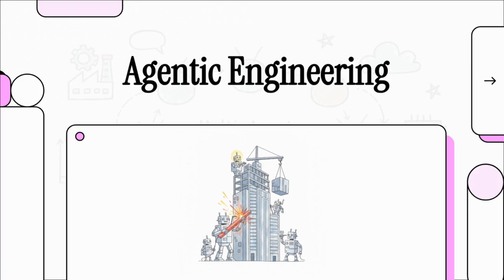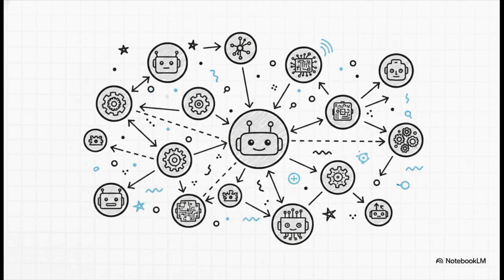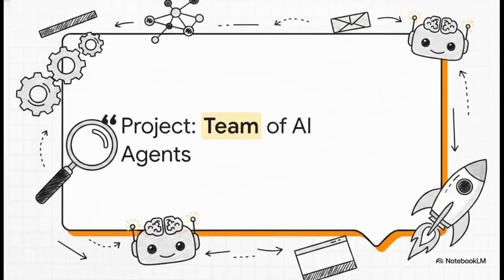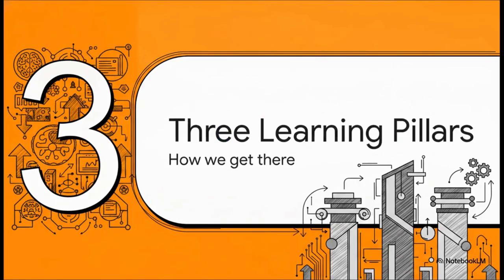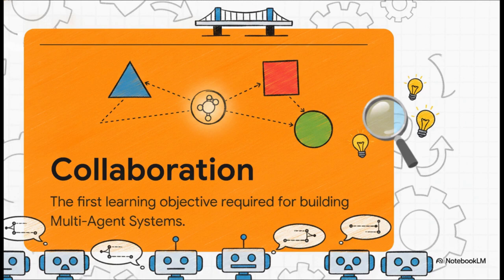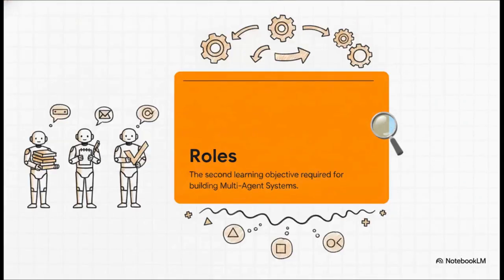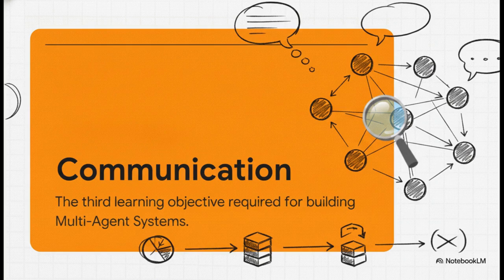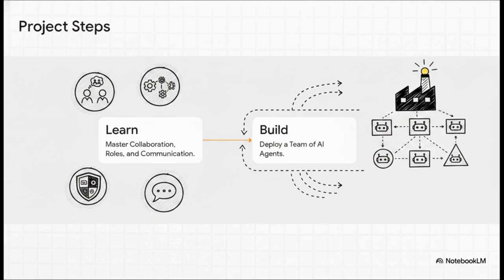Architecting Multi-Agent Collaborative Systems | Complete Agentic AI Engineering Masterclass (2026)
🤝 Architecting Multi-Agent Collaborative Systems

Complete Agentic AI Engineering Masterclass (2026 Edition)

Welcome to Architecting Multi-Agent Collaborative Systems by Nexiform Technologies.

Learn how to design and build multi-agent AI systems where specialized AI agents collaborate to solve complex tasks. Explore agent communication, orchestration, planning, task delegation, memory sharing, Retrieval-Augmented Generation (RAG), Model Context Protocol (MCP), workflow automation, and enterprise deployment using modern Agentic AI engineering principles.

This course is designed for educational and professional AI development. Learn to build secure, reliable, and responsible multi-agent systems with enterprise best practices.

Introduction to Multi-Agent Systems
Agent Roles & Responsibilities
Agent Communication
Task Planning & Delegation
Workflow Orchestration
Graph-Based Workflows
Shared Memory Systems
Tool Calling & API Integration
Human-in-the-Loop Workflows
Error Recovery & Monitoring
Multi-Agent Coordination
AI Security & Guardrails
Performance Optimization
Scalable Enterprise Architecture
Production Deployment
Best Practices for Agentic AI
🛠 Technologies Covered
Python
OpenAI API
LangGraph
LangChain
CrewAI
AutoGen
FastAPI
Docker
ChromaDB
FAISS
PostgreSQL
Git & GitHub
VS Code
💻 Hands-On Projects
Multi-Agent Research Assistant
AI Project Management System
Customer Support Agent Team
Enterprise Knowledge Assistant
Automated Workflow Coordinator
AI Software Development Team
Multi-Agent Task Planner
Production-Ready Multi-Agent Platform
🎯 Career Opportunities
Agentic AI Engineer
AI Engineer
LLM Engineer
AI Automation Engineer
Software Engineer
Freelance AI Developer
🎓 Recommended For
Beginners
Students
Python Developers
AI Engineers
Software Engineers
Automation Engineers
Startup Founders
Freelancers

🚀 Learn how to architect intelligent multi-agent systems, coordinate specialized AI agents, automate complex workflows, and build scalable enterprise AI applications.